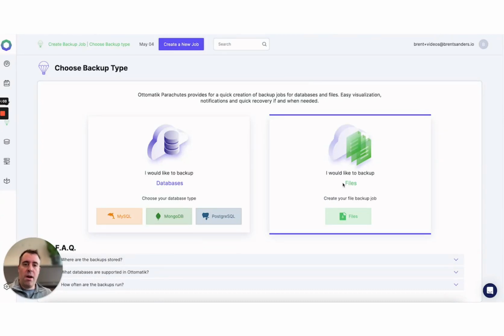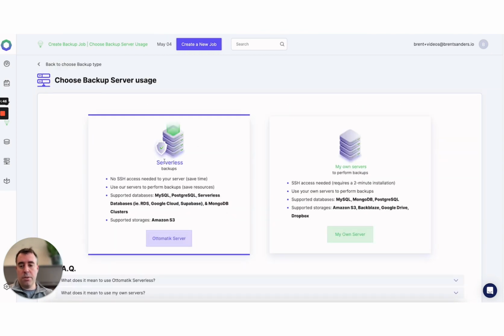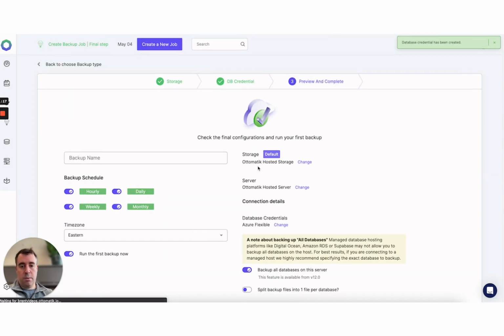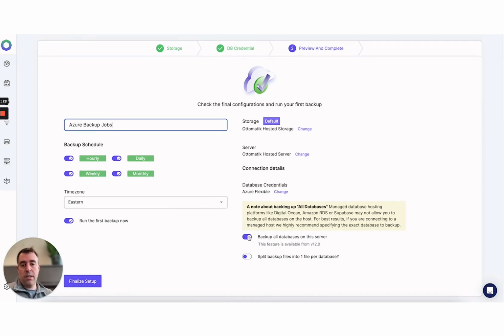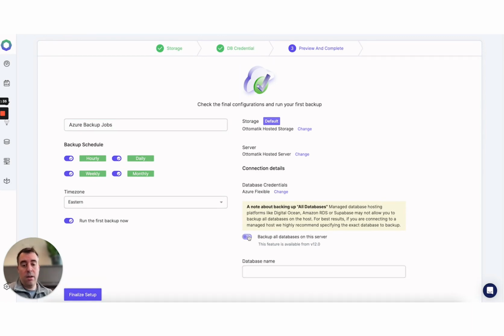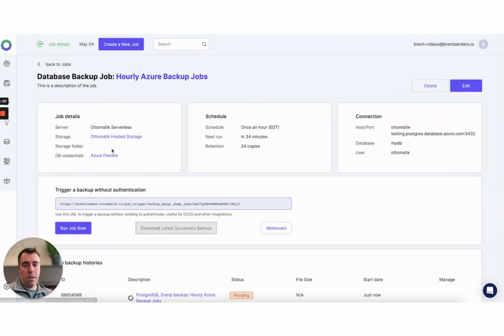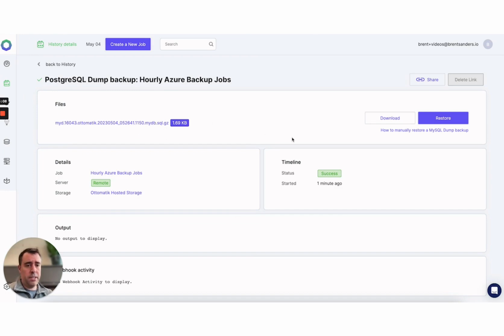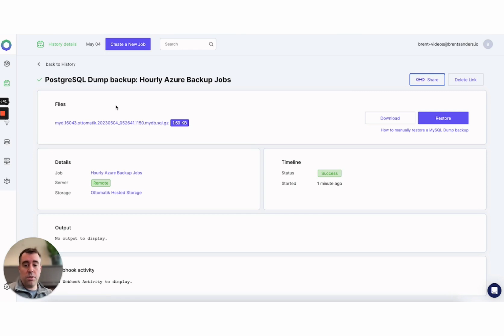How To Set Up Azure Postgres Flexible Backups | Ottomatik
Sleep easy knowing your critical information is safe. You deserve it.

Get your first backup free today! Ottomatik.io